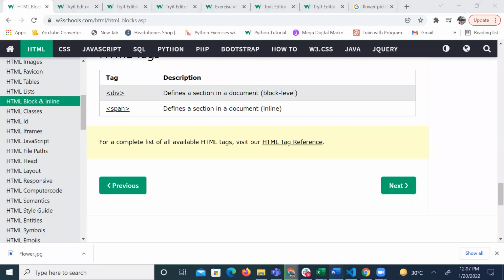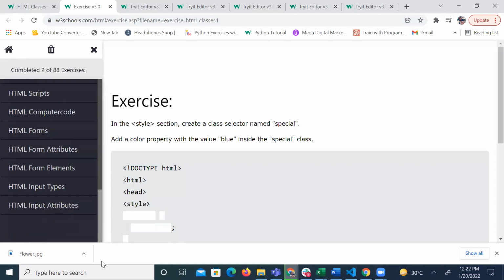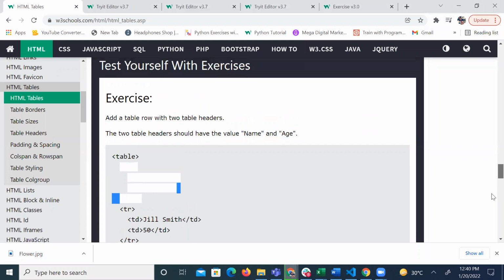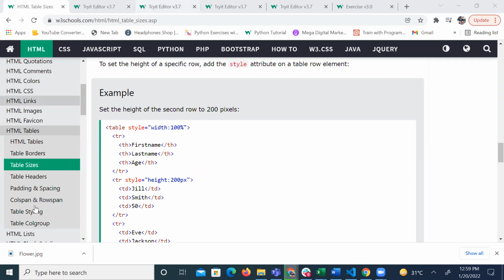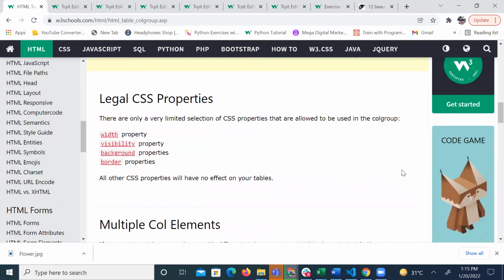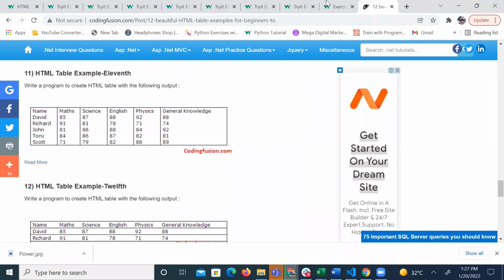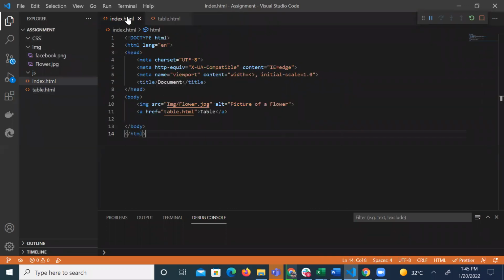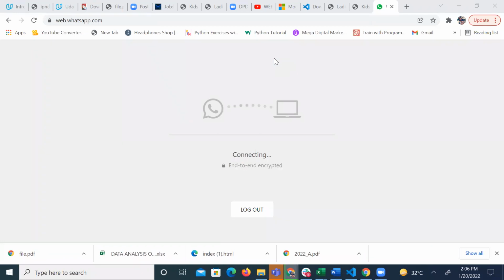Software Development Track Day 4b